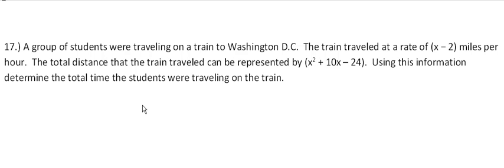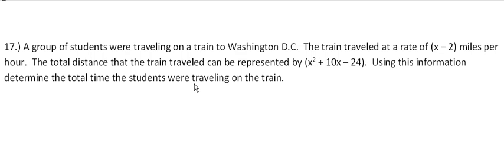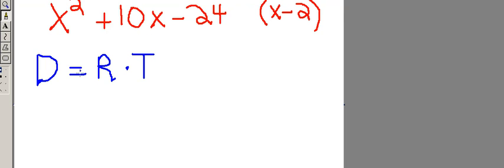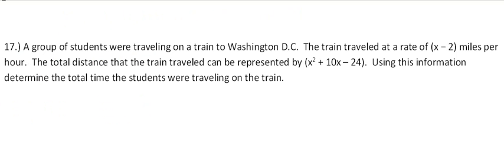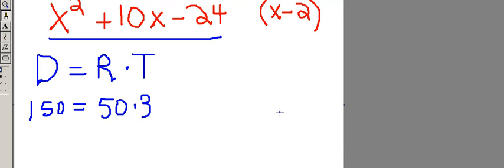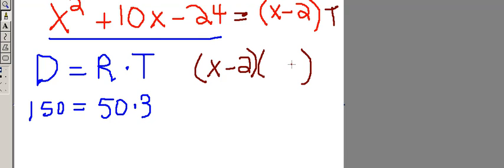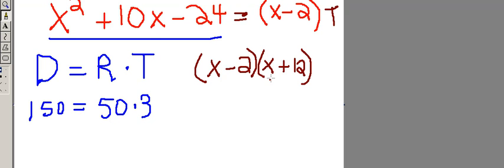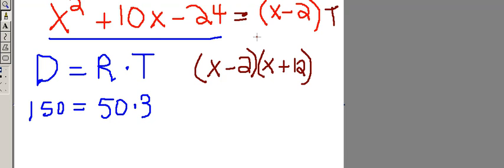Math I Factoring word problem distance=(Rate)(Time)